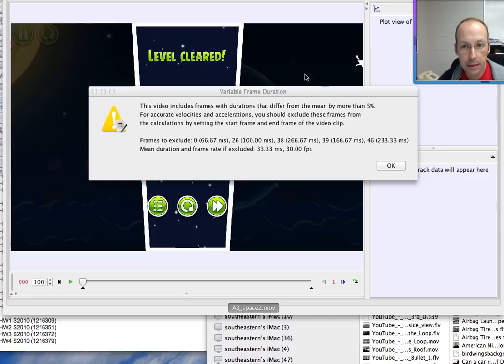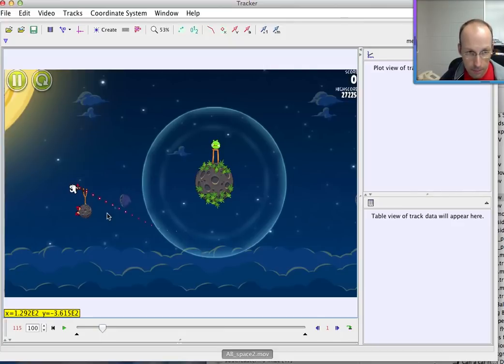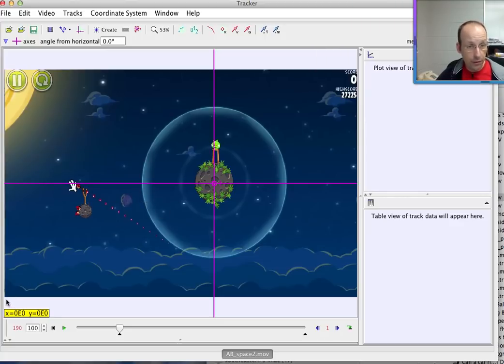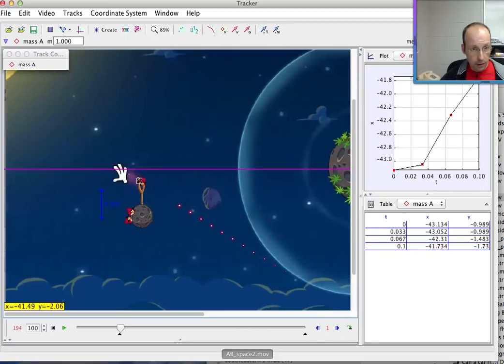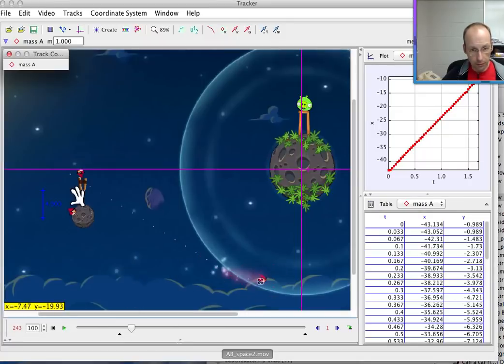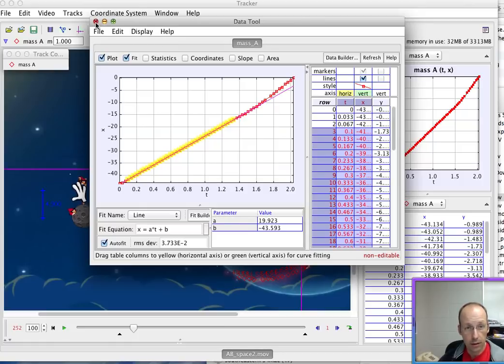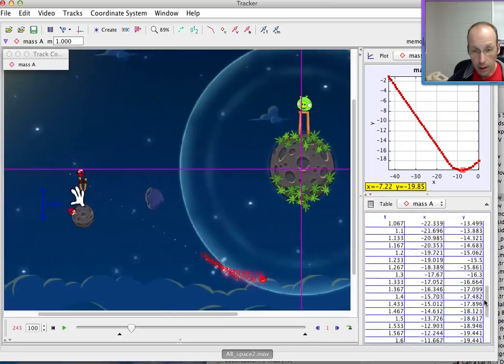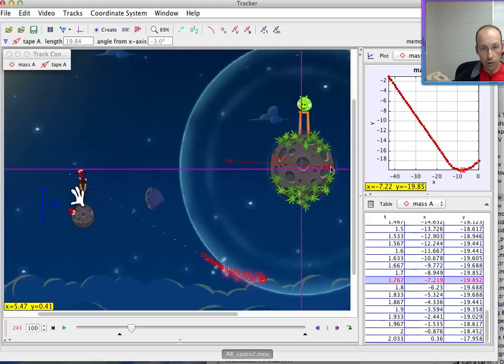Angry Birds Space Video Analysis Tutorial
How do you get data from Angry Birds Space?  Here is a short tutorial on how to use Tracker Video Analysis (free